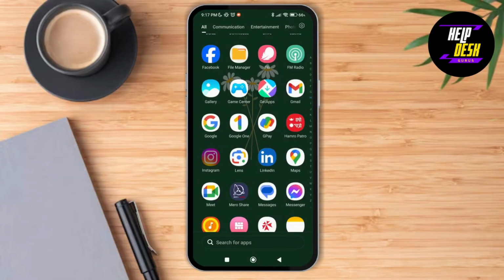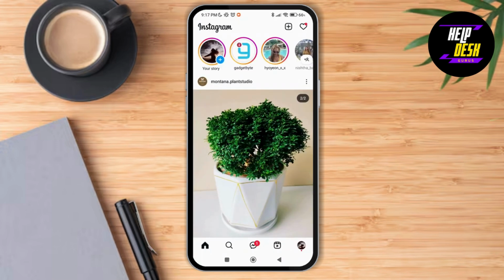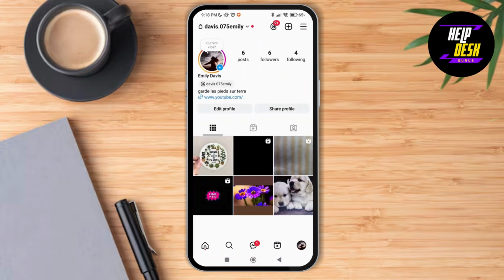How To switch to a Business Account on Instagram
Welcome to our easy guide on "How To Switch to a Business Account on Instagram"! If you’re looking to take your Instagram profile to the next level by switching to a business account, this video will walk you through the process step-by-step. Whether you're a content creator, influencer, or small business owner, this tutorial will show you how to switch to an Instagram business account and leverage its powerful features.

In this video, you'll learn:

How to access Instagram insights and analytics
How to set up a professional Instagram account
The benefits of switching to a business account on Instagram
How to link a Facebook page to your Instagram business account